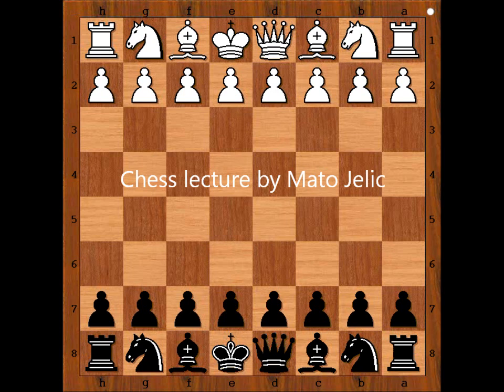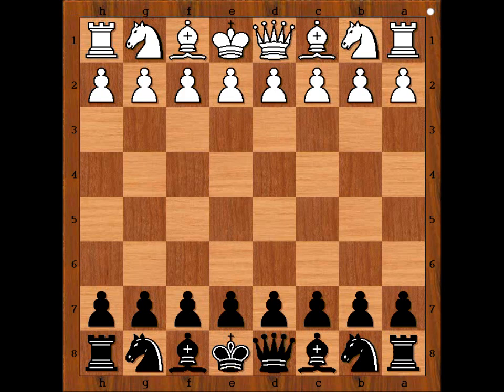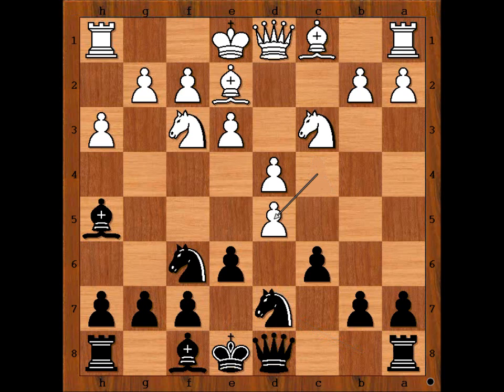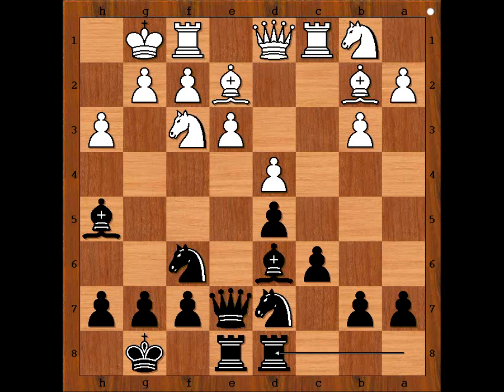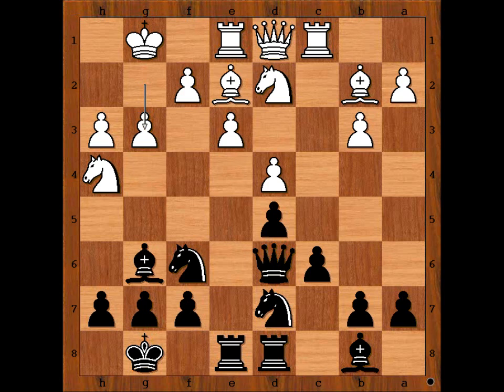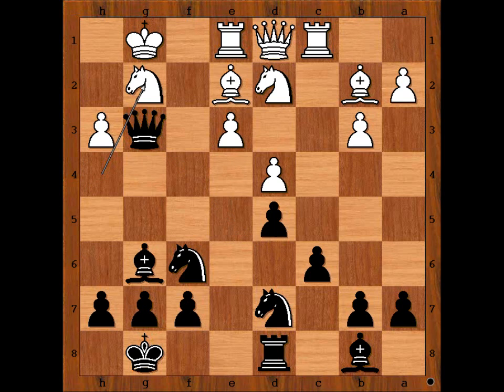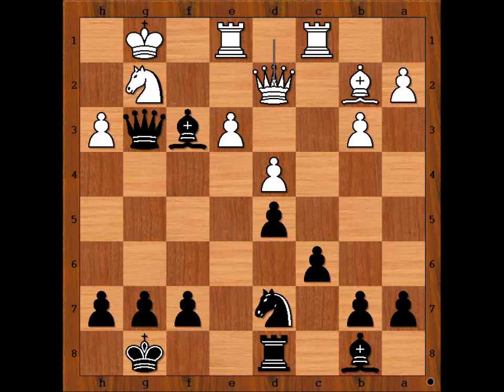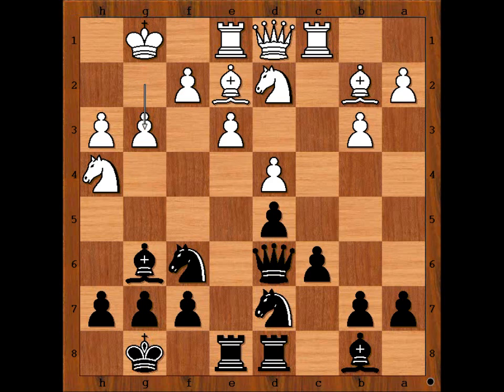Chess Olympiad (Women) 2014: Akshaya Kalaiyalahan vs Maria Nevioselaya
Chess Olympiad (Women)
Tromso NORWAY
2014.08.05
Round "4.13
White "Akshaya Kalaiyalahan" 2016
Black "Maria Nevioselaya 2032
Slav defence
1. d4 d5 2. Nf3 Nf6 3. c4 c6 4. e3 Bg4 5. Nc3 e6 6. h3 Bh5 7. Be2 Nbd7 8. cxd5
exd5 9. O-O Bd6 10. b3 O-O 11. Bb2 Re8 12. Rc1 Qe7 13. Nb1 Rad8 14. Nbd2 Bb8
15. Re1 Bg6 16. Nh4 Qd6 17. g3 Rxe3 18. fxe3 Qxg3+ 19. Ng2 Ne4 20. Nxe4 Bxe4
21. Bf3 Bxf3 22. Qd2 Qh2+ 23. Kf1 Qh1+ 24. Kf2 Qxg2# 0-1